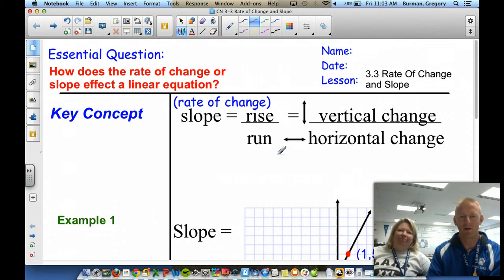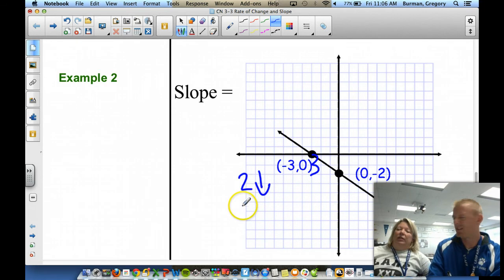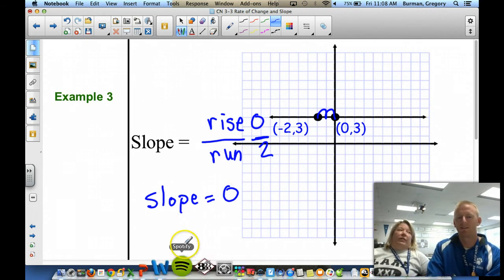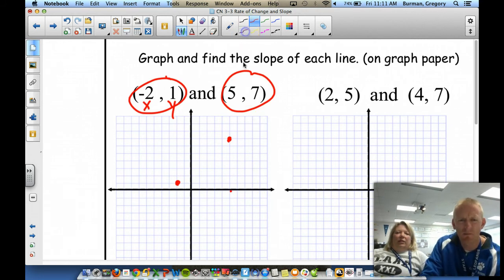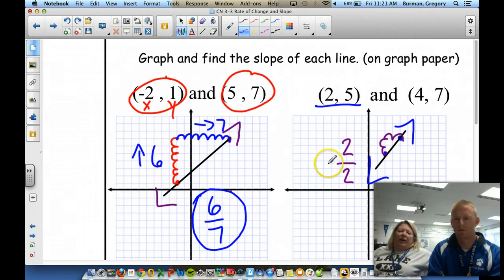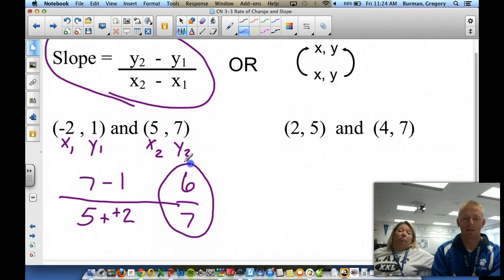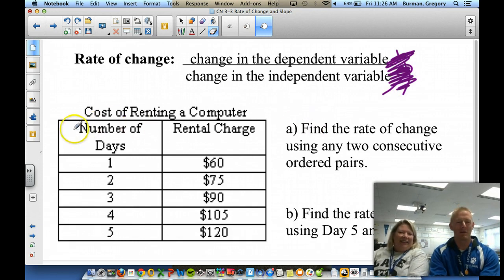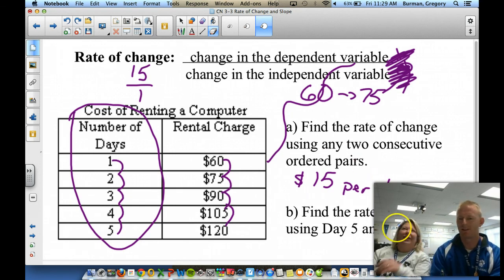3.3 Rate of Change/Slope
3.3 Rate of Change/Slope